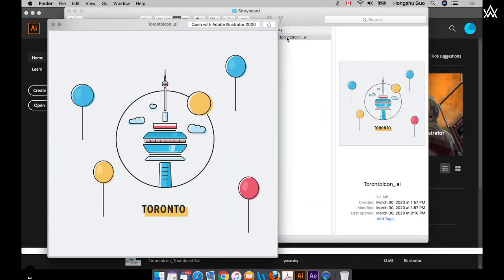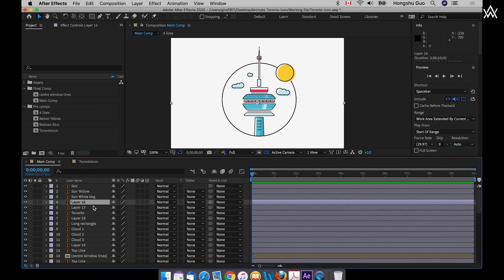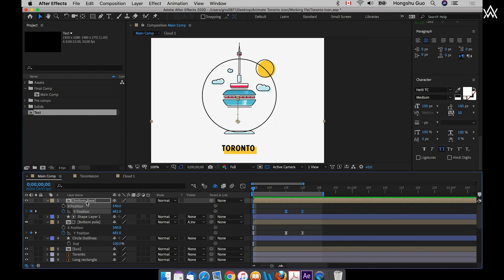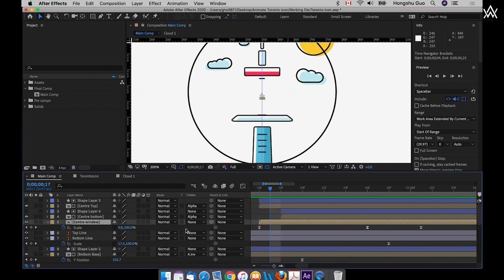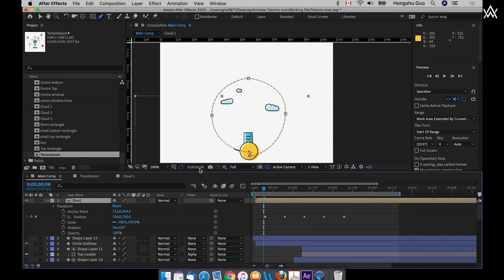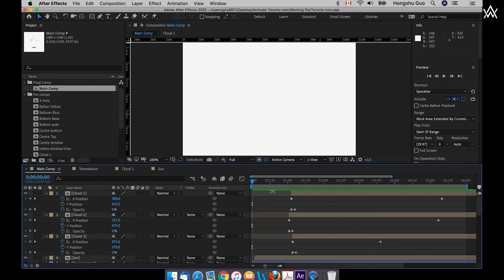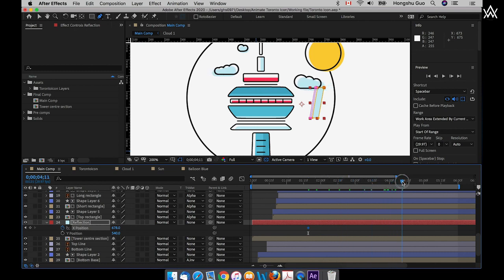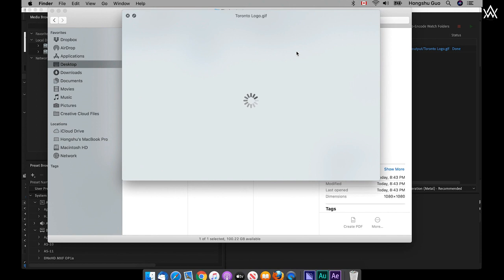Adobe Logo Animation Tutorial | Logo Animation With Adobe After Effects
Hello there my friends so here is the amazing tutorial for logo animation in Adobe after effects. Creating a animation of logo is super easy and headache free in Adobe after effects. So in this video you guys will see in detailed that how you can do logo animation for yourself or for any brand.

Adobe Animation Logo
Introduction: 00:00:00
Ready Lets Go!: 00:00:39
Preparing file in Adobe Illustrator: 00:00:46
Setup Files in Adobe After Effects: 00:03:46
Rename the Layers: 00:07:19
Preparing Compose Layer: 00:15:29
Animate the Tower’s Bottom: 00:20:47
Animate the Tower’s Center: 00:29:58
Animate the Tower’s Top: 00:41:04
Animate the Circle & Sun: 00:51:29
Animate the Cloud: 01:03:23
Fun Text Reveal: 01:11:19
Animate Reflection: 01:20:24
Animate the Balloons: 01:27:23
Export he Project 01:36:42
Thanks For Watching: 01:39:26